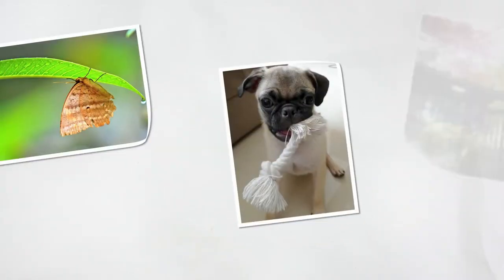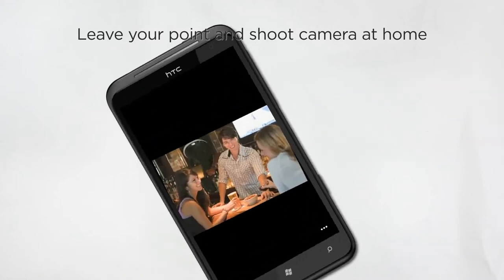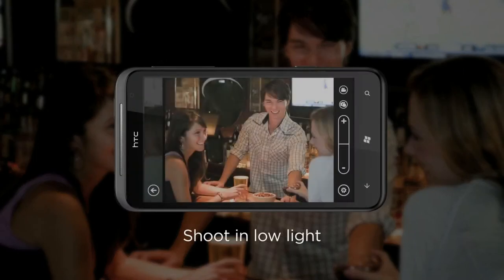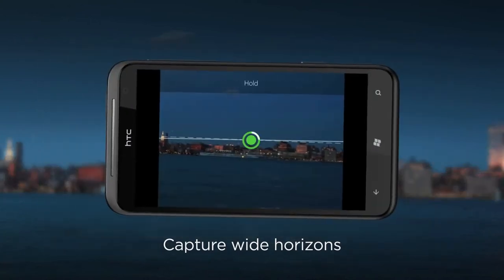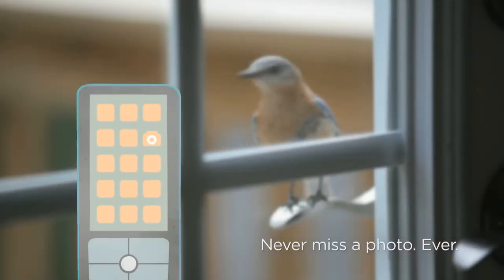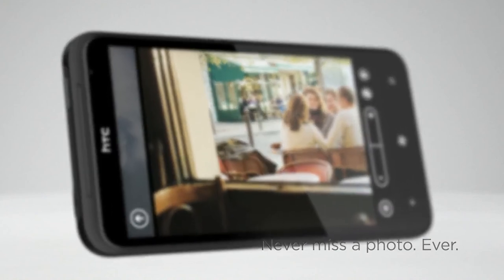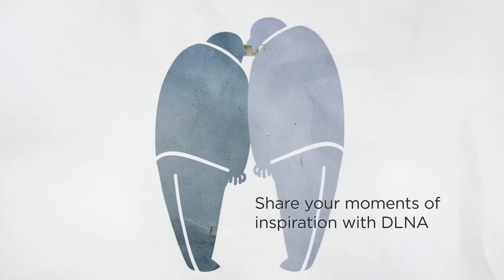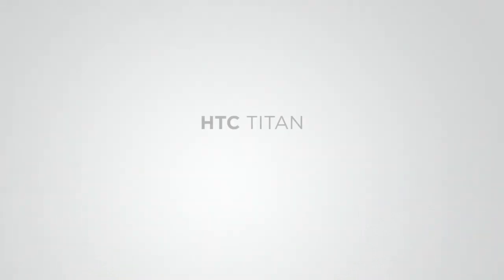HTC TITAN - No more point and shoot camera for you [english]